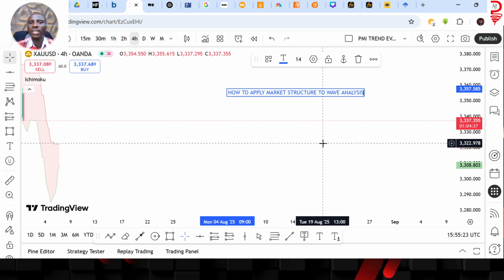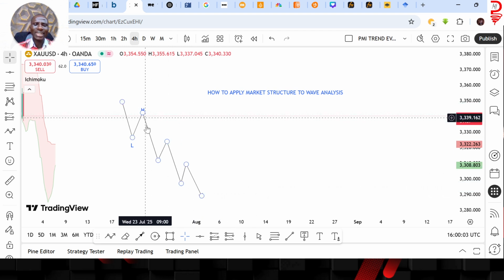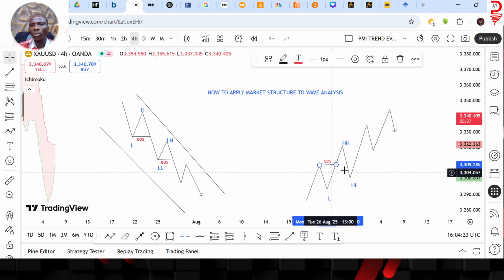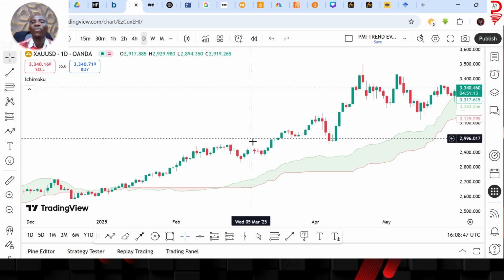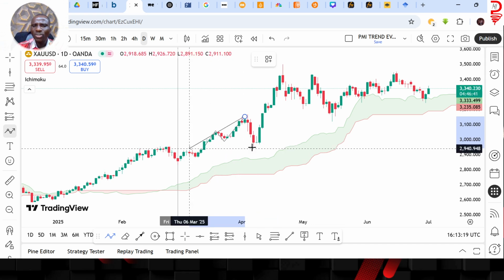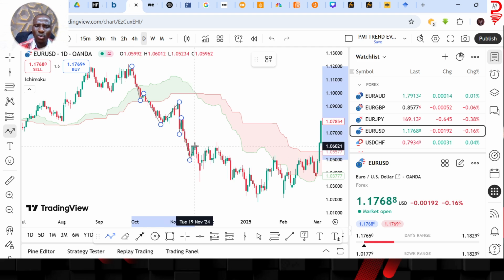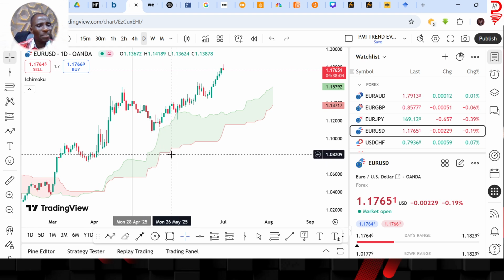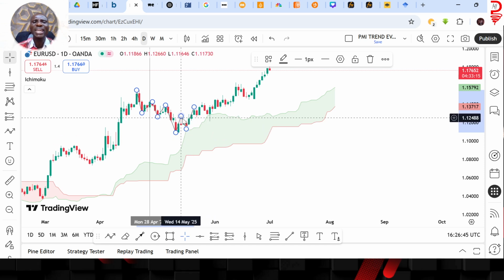Wave Analysis: How to Use Market Structure like a Pro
This wideo will show you how to apply market structure to Wave Analysis in forex like a professional